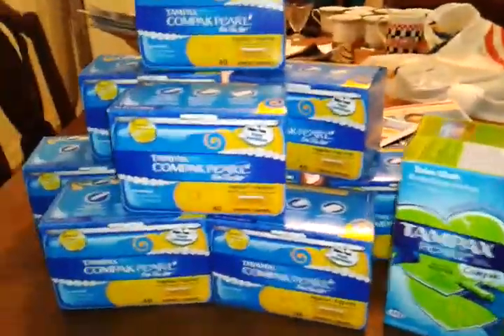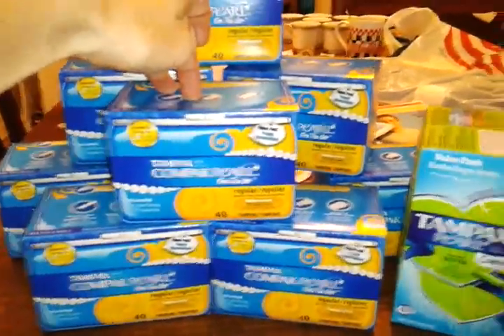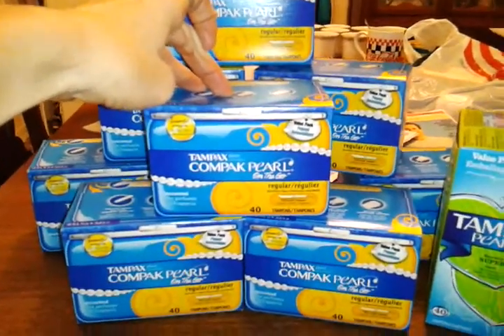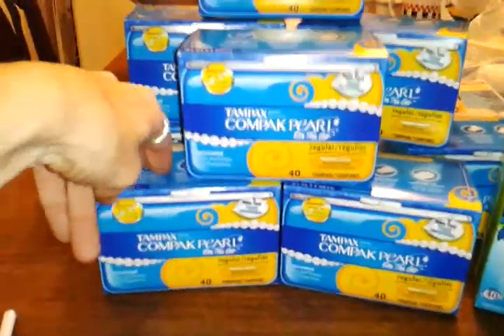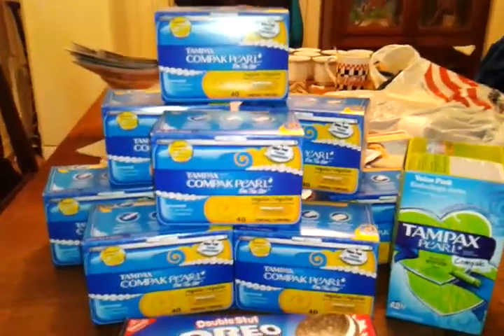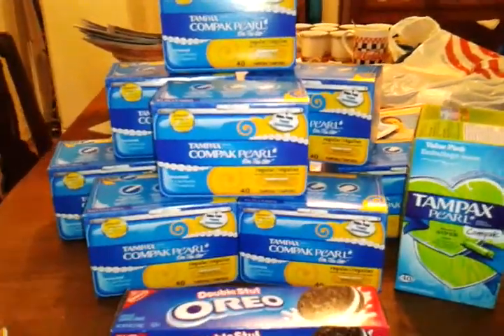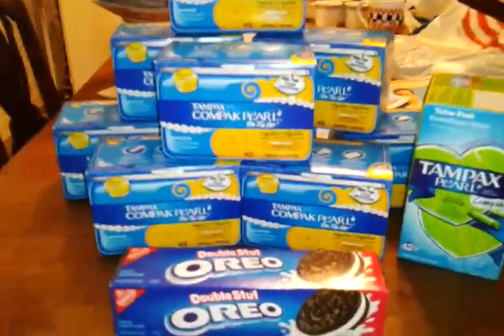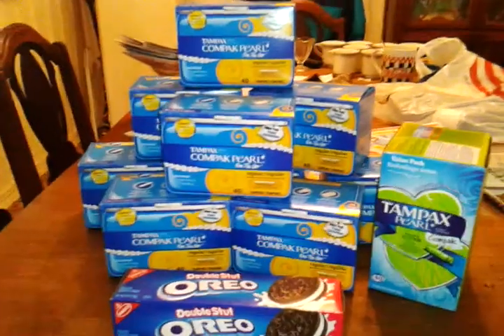Cvs tampax clearence, RUNNNN